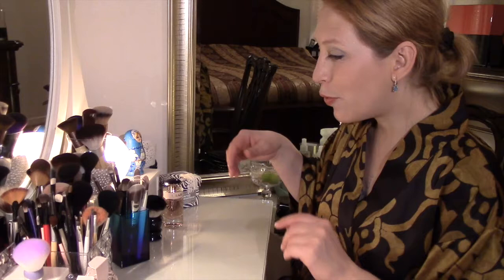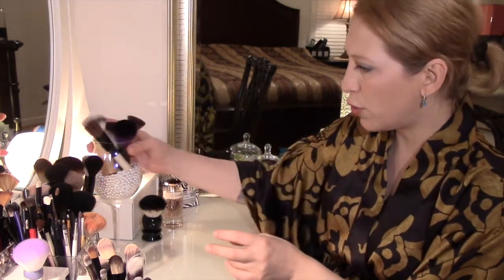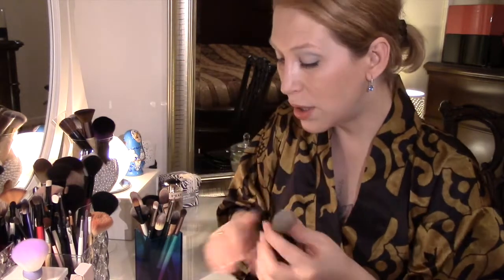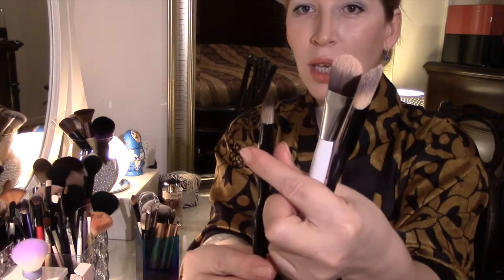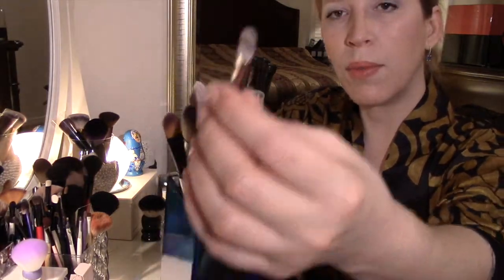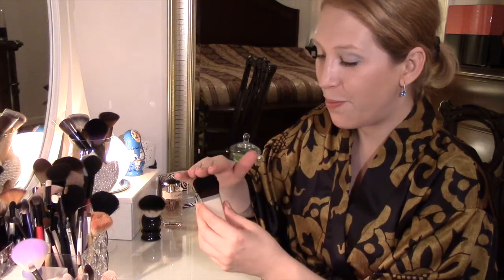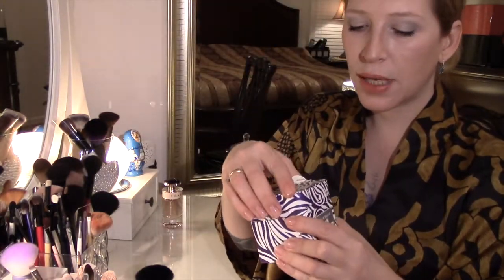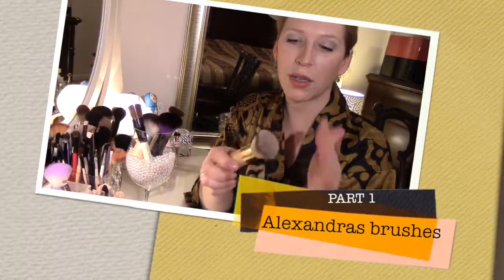"КИСТИ ДЛЯ МАКИЯЖА" первая часть....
Мои "Мемуары кистям для макияжа"